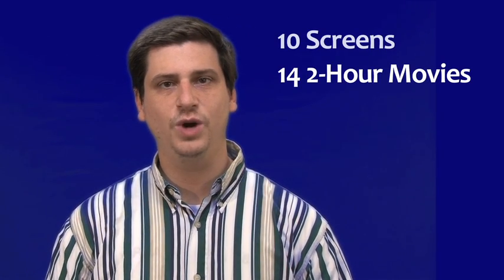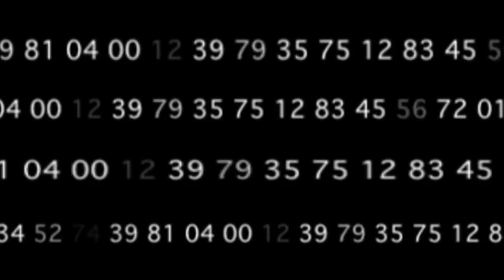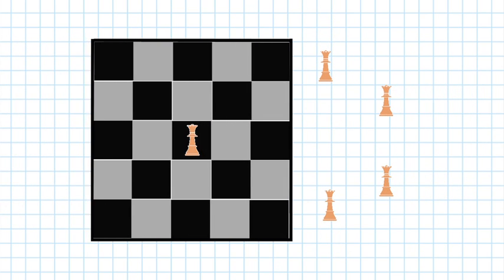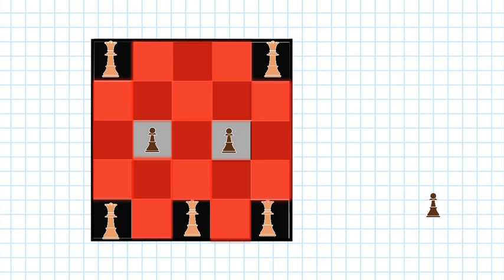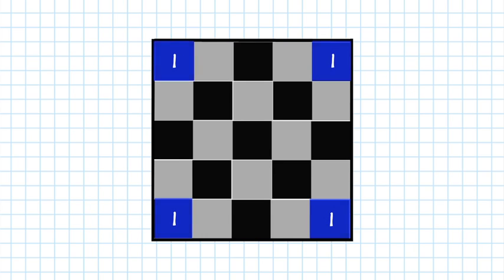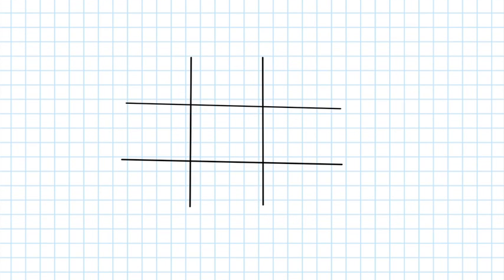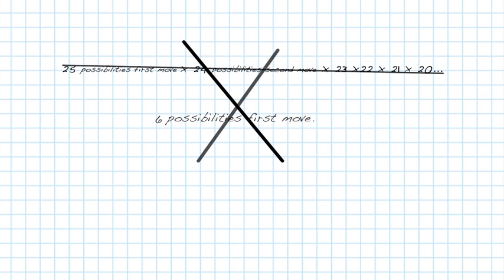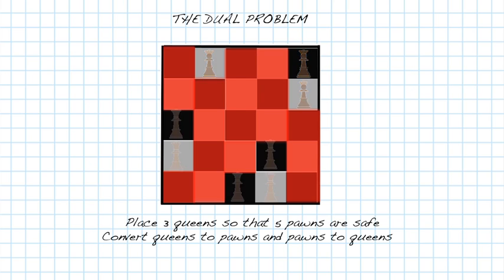From Chess to Duality: Optimization and Linear Programming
Introduction to the concept of duality, which plays a key role in linear programming